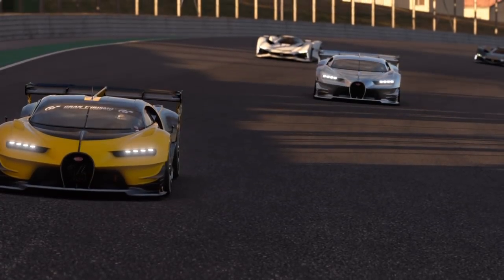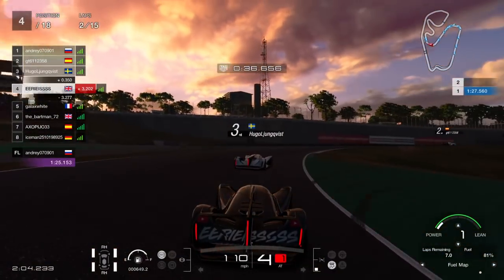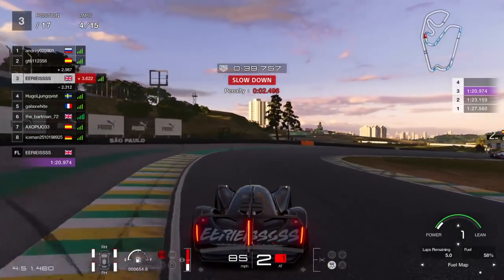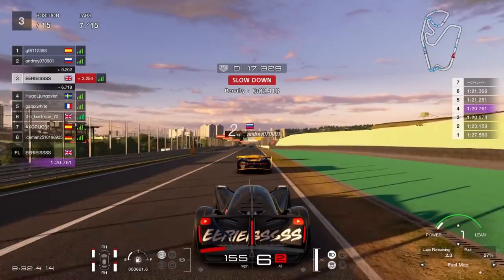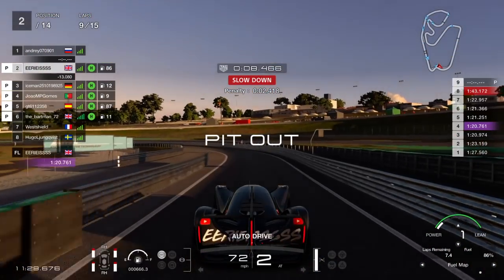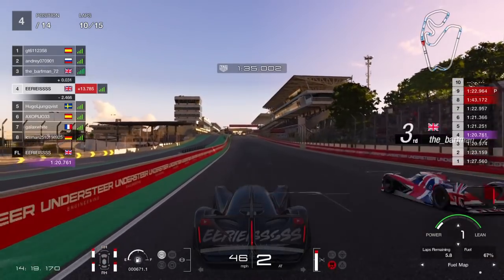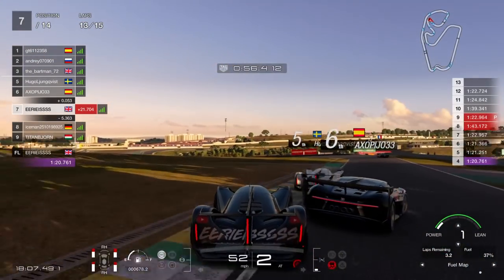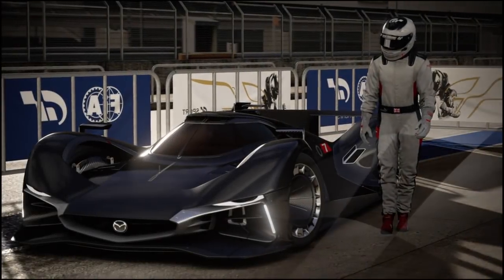Dealing with PENALTIES and DIRTY DRIVERS on the QUEST FOR SS! Vid #3 | GT Sport (Ep 034)